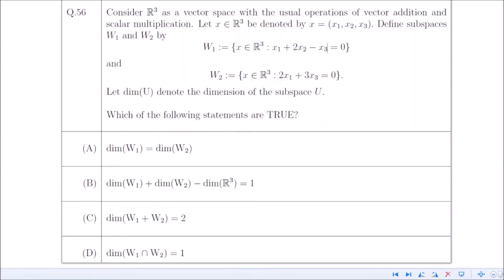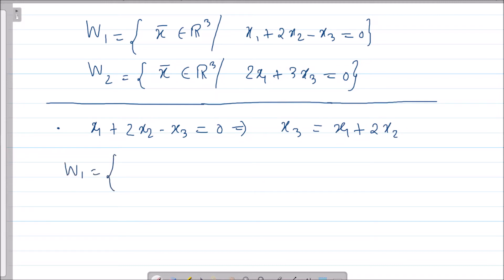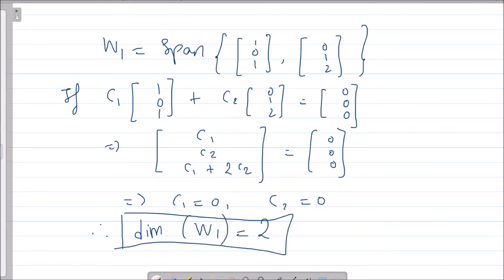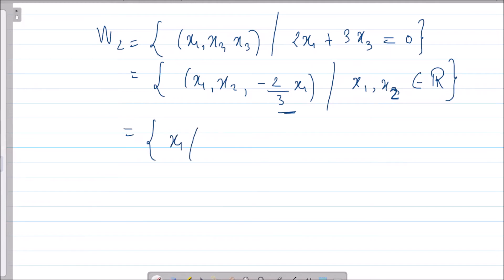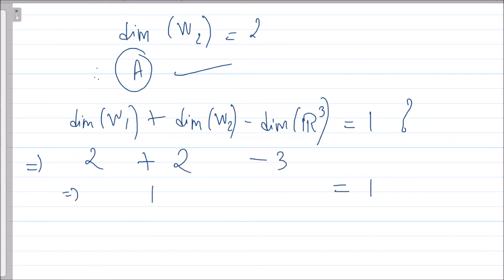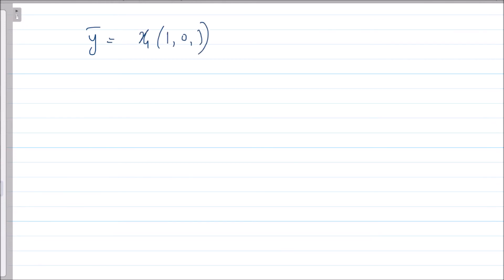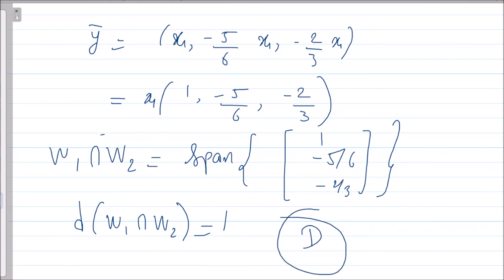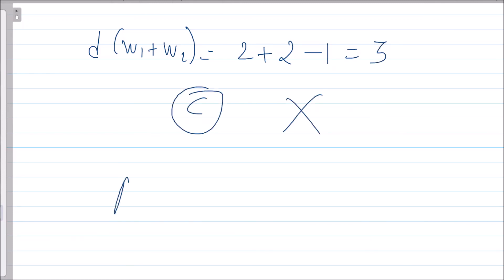Linear Algebra question on dimension of subspaces in GATE 2022 Exam